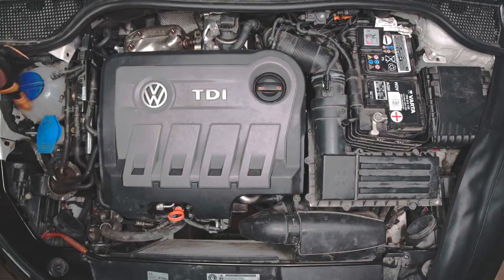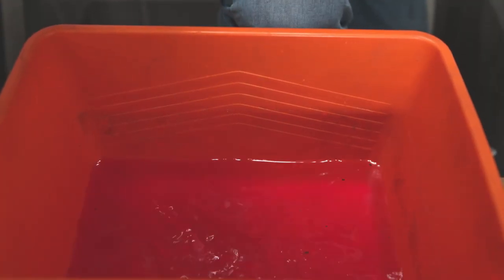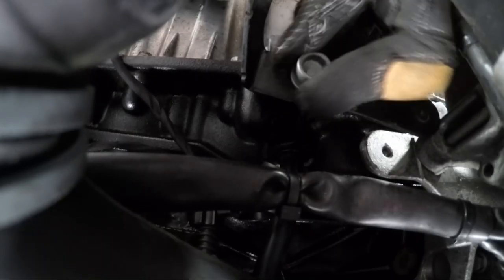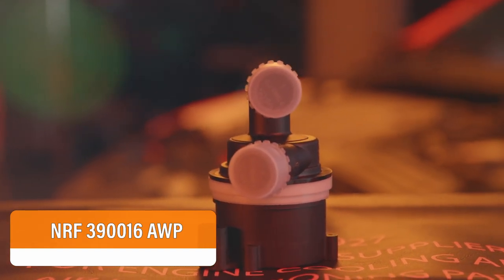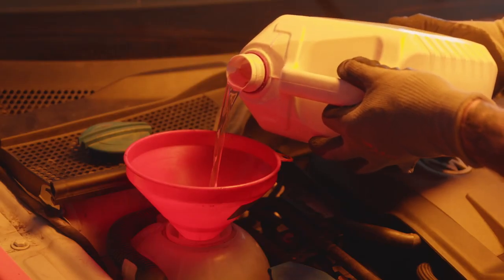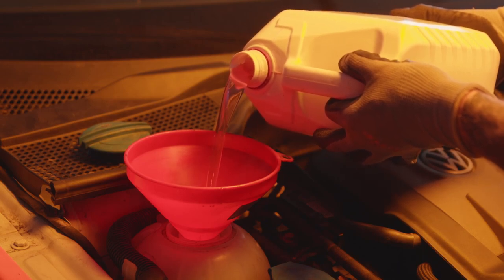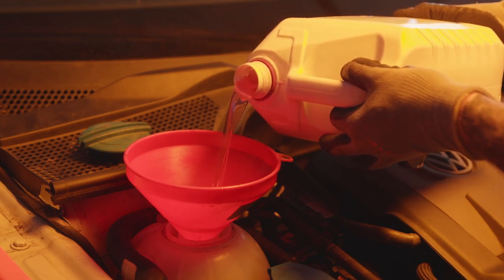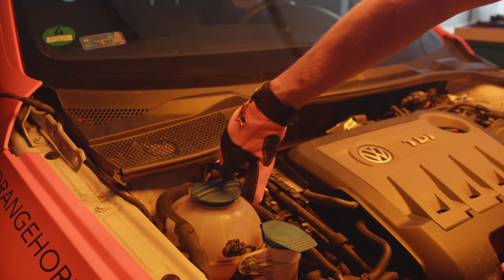How to replace the NRF Auxiliary Water Pump on a VW 2.0 TDI engine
Do you want to learn how to change an Auxiliary Water Pump in the right way? In this video NRF TECHsupport Team is presenting how to change the Auxiliary Water Pump on our nrforangehornet, a Volkswagen Scirocco, 2.0 TDI engine.